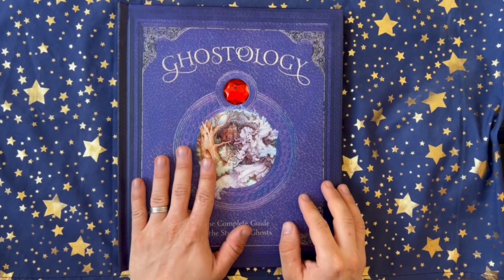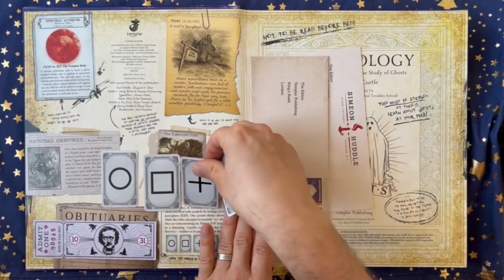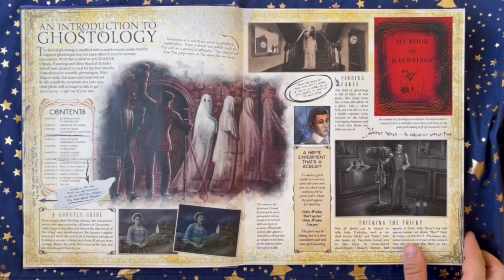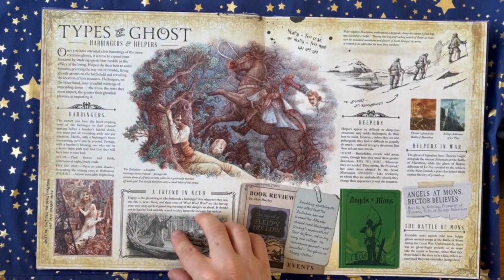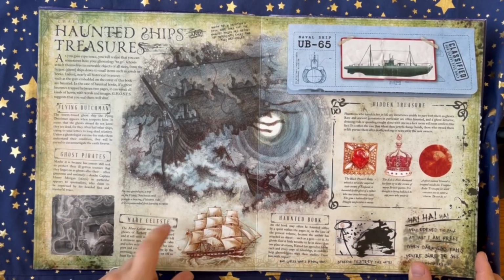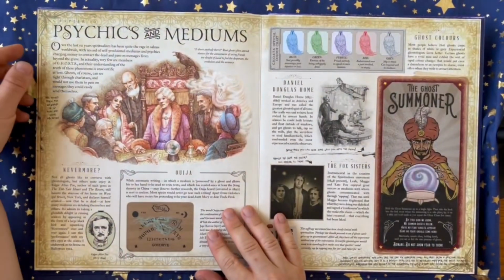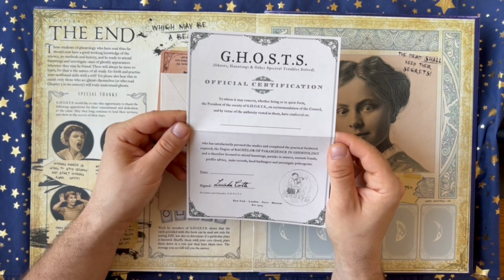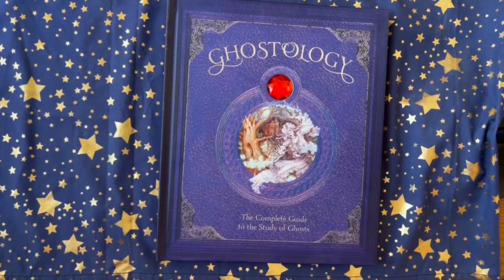Ghostology: The Complete Guide to the Study of Ghosts Flipthrough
Here we are taking another step into our journey through the Ology books 😍 Today I will present to you the Ghostology book ✨

Thank you for sticking around and remember…stay magical…stay peculiar…always! Andy P. ✨